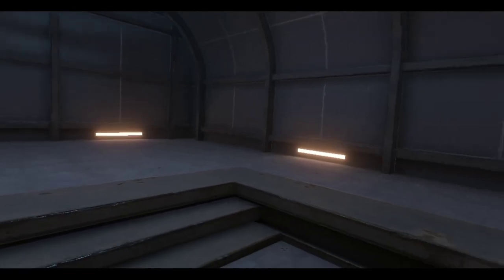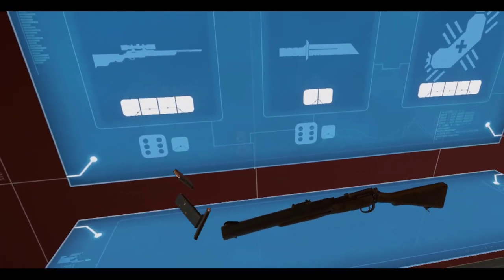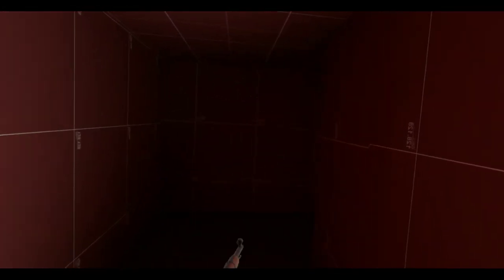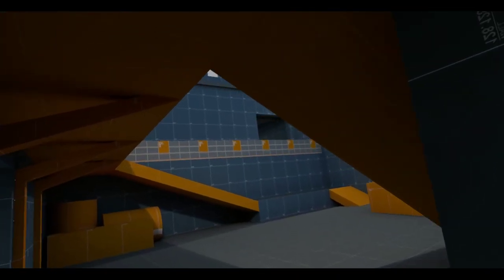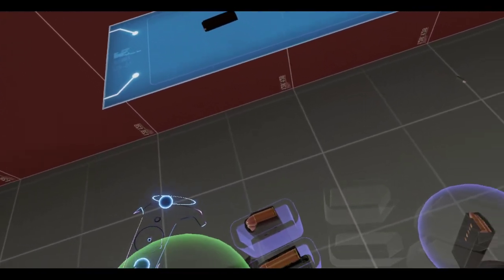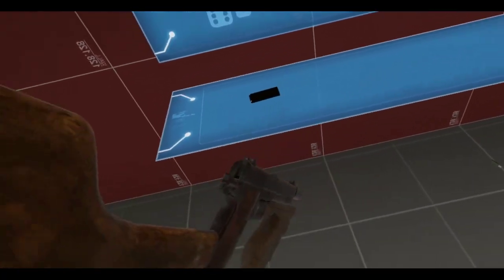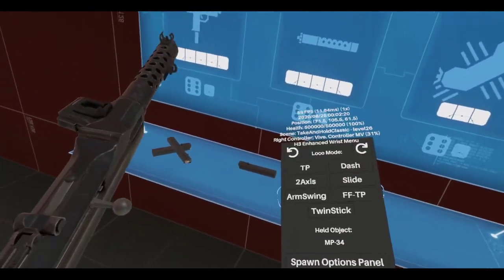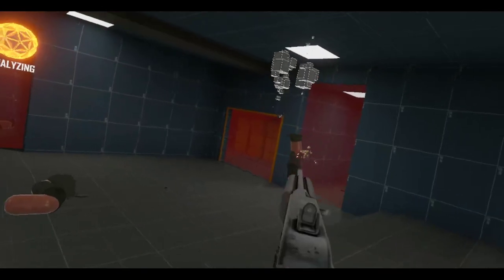Hot Dogs, Horseshoes & Hand Grenades (HTC Vive): 2Fort Latest Update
Checking out the latest version of the 2Fort custom map, v0.9. Now with more added details and the stellar performance.

Recording for 53 minutes without any hitching, stuttering, frame-drops, or any sort of performance hit alone makes this a great custom map. The only real issues I ran into were the fact that some tokens would fall through the floor, and maybe the dynamic cover didn't spawn while taking the hold points. Although, maybe the cover not being there was a purposeful subtraction, as most of the holds have locations with permanent cover, though some don't. I don't know, it didn't really matter that much since I played on maximum health. But people playing on regular human health will have to find some way of avoiding all those sosiggun bullets, haha!

00:00:00 - Video Start
00:00:52 - 2Fort v0.9.0
00:03:53 - Clearing: Supply 1A
00:04:53 - Buying: De Lisle Carbine
00:05:50 - Clearing: Hold 1
00:06:15 - Taking: Hold 1
00:08:20 - Clearing: Supply 2A
00:08:57 - Buying: M1911 Dillinger
00:10:46 - Clearing: Supply 2B
00:11:23 - Buying: Break Action Shorty
00:12:47 - Clearing: Hold 2
00:13:45 - Taking: Hold 2
00:16:40 - Clearing: Supply 3A
00:18:07 - Clearing: Supply 3B
00:20:58 - Buying: Union French, Luger 1902, Bergmann No.5
00:24:18 - Clearing: Hold 3
00:25:25 - Taking: Hold 3
00:30:04 - Clearing: Supply 4A
00:30:42 - Buying: Hyde Light Rifle
00:33:24 - Clearing: Hold 4
00:33:57 - Clearing: Supply 4B
00:35:50 - Clearing: Supply 4C
00:37:09 - Buying: M1A1 Thompson
00:38:53 - Taking: Hold 4
00:42:17 - Clearing: Supply 5A & Hold 5
00:43:53 - Clearing: Supply 5B
00:44:18 - Buying: MP-34
00:46:52 - Taking: Hold 5
00:50:29 - Take and Hold Finish